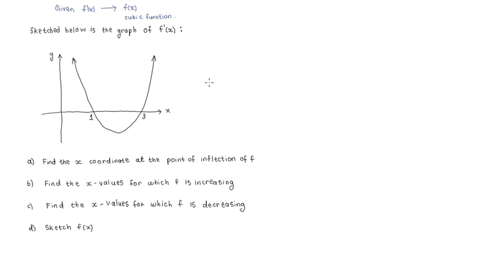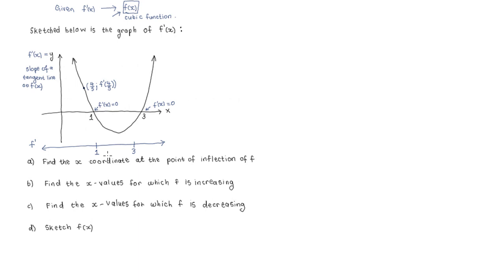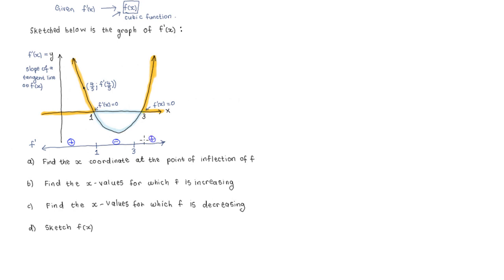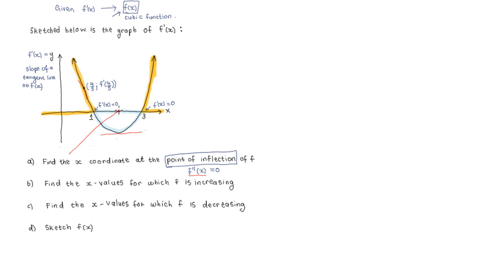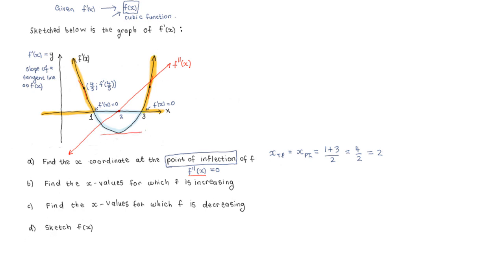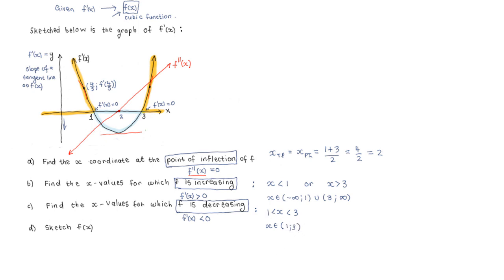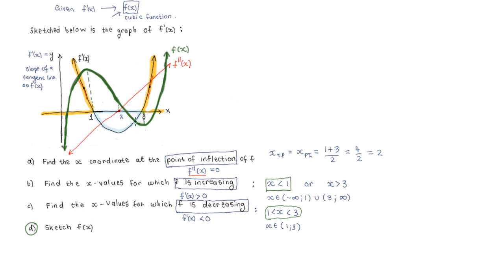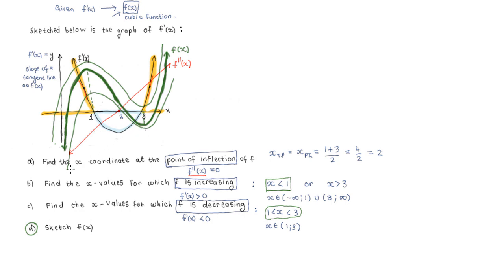Grade 12 Calculus Sketch the graph of f(x), given f'(x) (DBE / NSC Maths CAPS CURRICULUM )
Grade 12

In today's video, we are looking at how to sketch f(x) when given f'(x). How to find the values of x for which f (x) is increasing or decreasing.

Topics covered:

●Graph Interpretation
●Sketching a cubic function given it's derivative function
●determining Intervals of increase and decrease

⭐ MUSIC

Hosted by:
-Nthabiseng Maimela